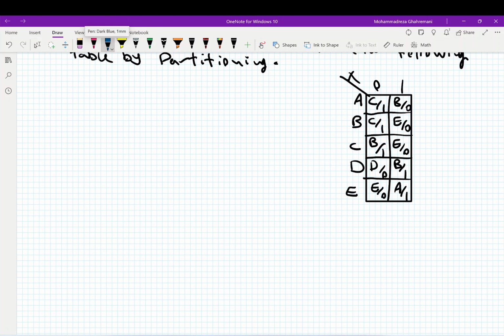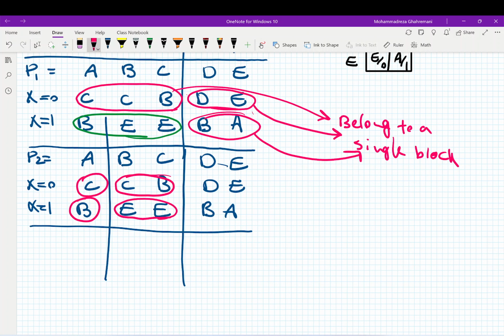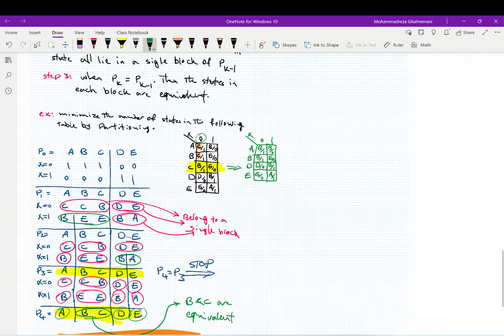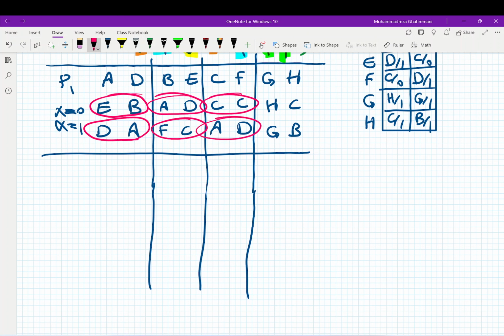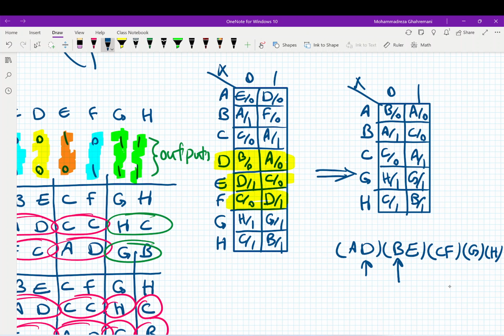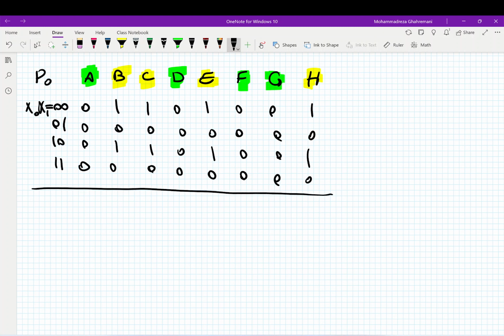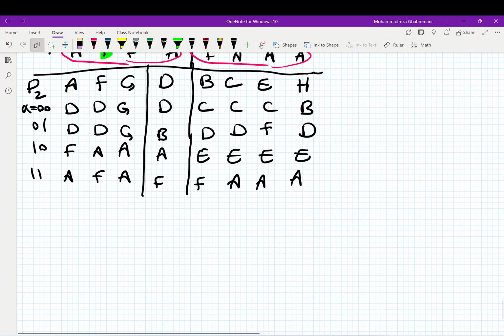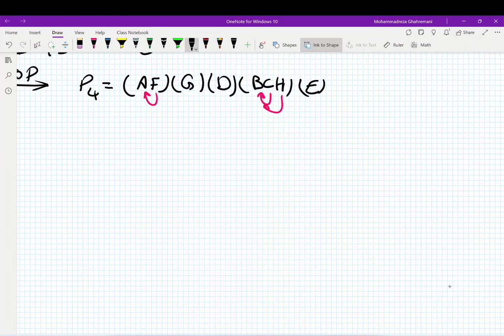26b Digital Logic State reduction (22)